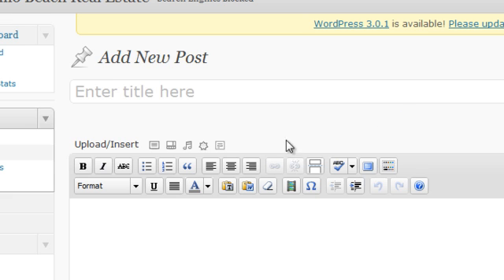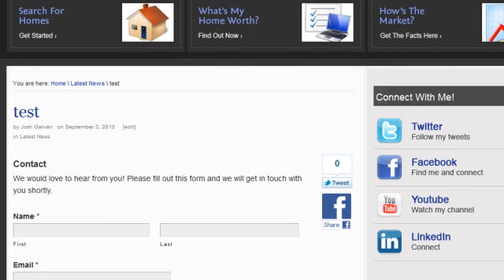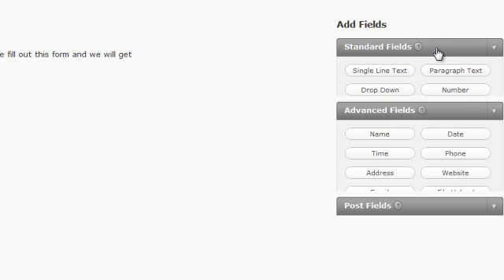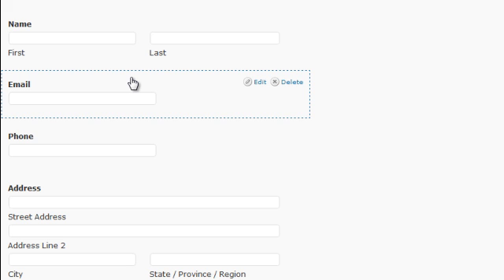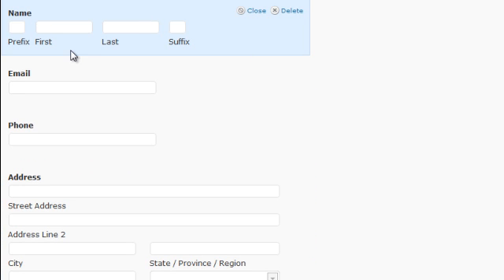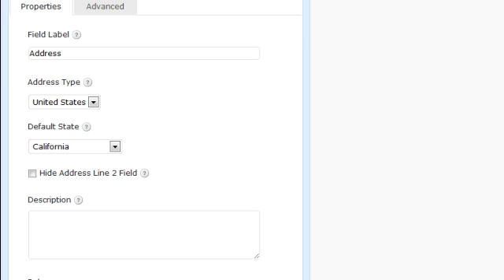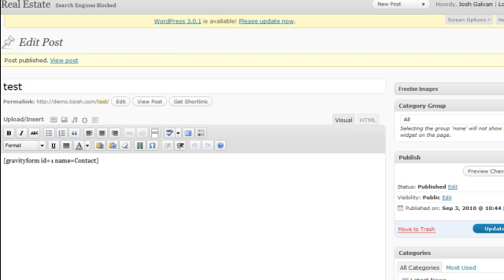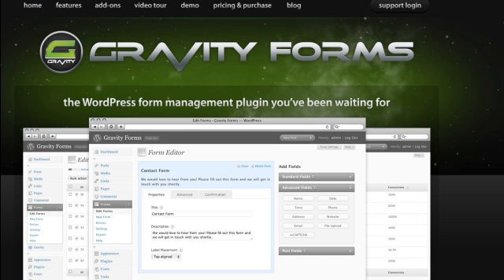The Best Real Estate Wordpress Contact Form Tool!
- This video shows you the best Wordpress Contact Form plugin named Gravity Forms. This is the easiest form builder and form management system ever! No other form system makes it easier to create regular and advanced contact forms, plus it makes it super easy to insert into a blog post or page. Check it out now!